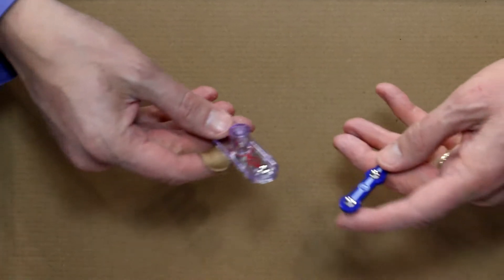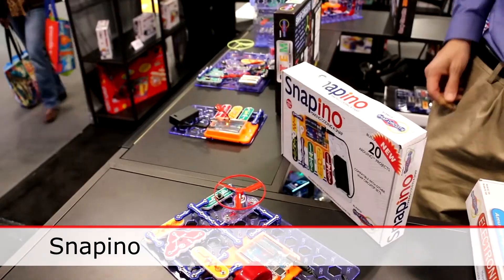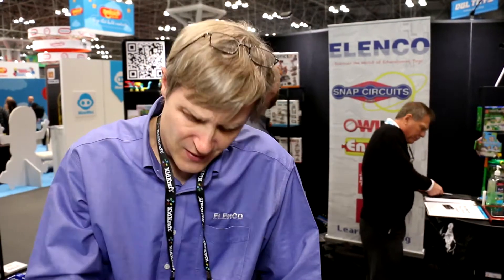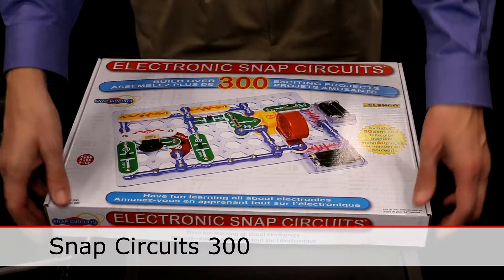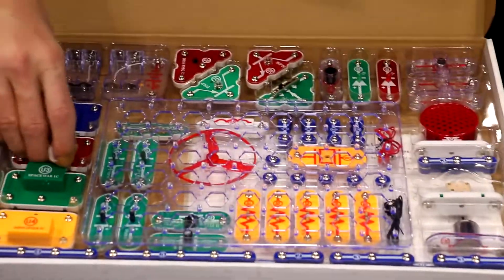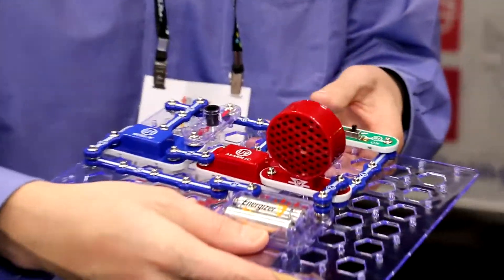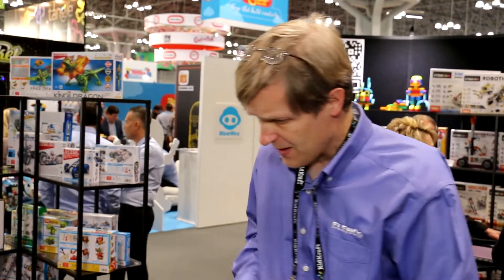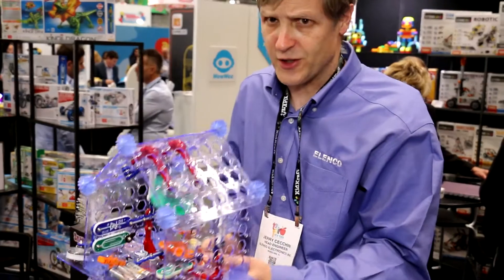Solderless Circuits with Snap Circuits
Elenco's Snap Circuits products allow you to easily connect and disassemble circuits without ever heating up the soldering iron. Watch as Elenco presents their Snapino and SC 300 sets.

Produced by: Young Jeohn
With: OtakusAndGeeks.com